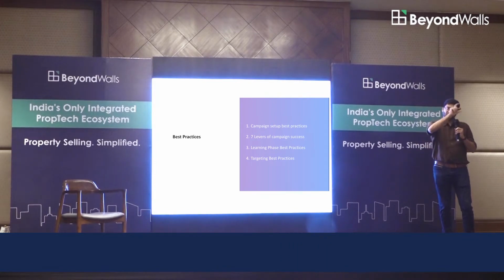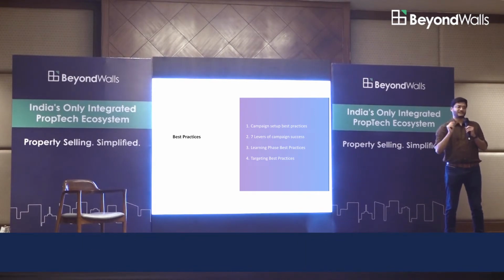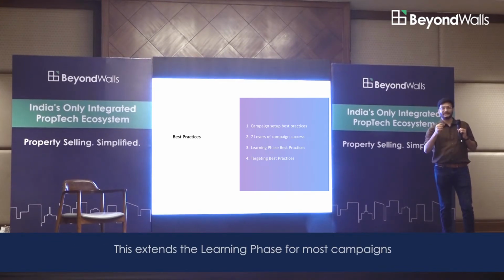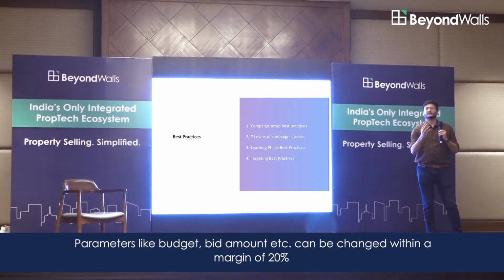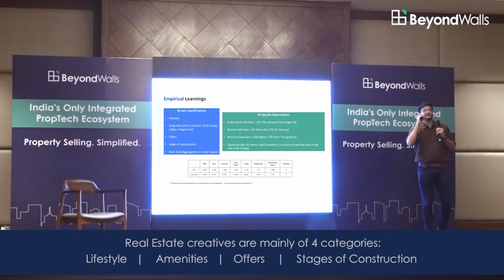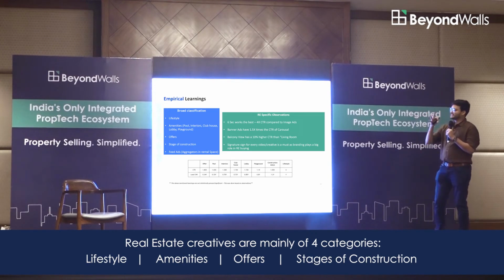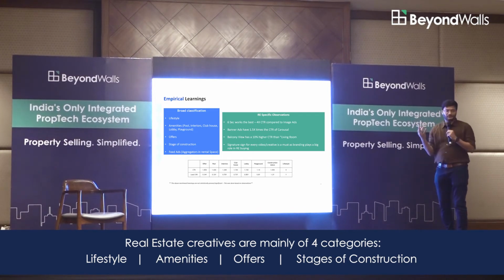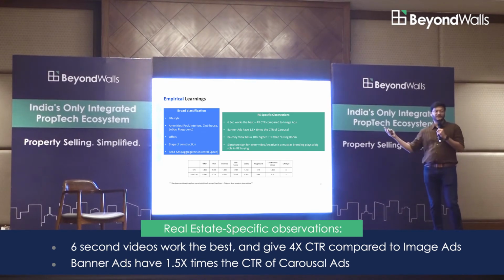Best Practices for Real Estate Facebook Campaigns by Sashi Mahavadhi, from Facebook (Meta)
Hear the insights of Mr. Sashi Mahavadhi, a Digital Expert from Meta (Facebook), on how to optimize and run successful real estate campaigns on Facebook.
Here are the key highlights from the session:

1.Targeting
• Targeting for a campaign should not be too narrow
• The algorithm can recognize adequately-sized targeting with more efficiency

2. Bidding
• Bidding for the lowest cost should be initially chosen
• The budget can be changed after analyzing the price-per-lead that consumers are willing to pay

3. Learning Phase of Campaigns
• In the Learning Phase, the Cost per Lead for a campaign increases
• The campaign should be kept in Active State always

4. Avoid Frequent Edits
• Avoid Frequent Edits to the campaign as they prevent the algorithm from stabilizing
• The instability extends the Learning Phase for most campaigns

5. Ideal Video Content
• Video content should be under 15 seconds in timing, and focus on single elements of the project
• The brand should come forth within the first 3 seconds